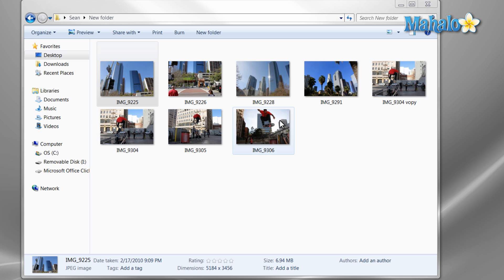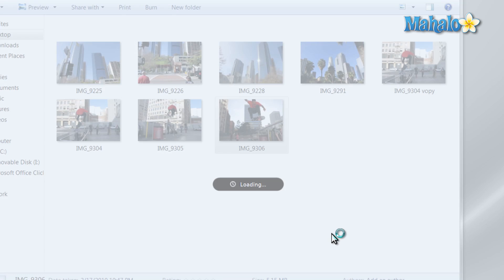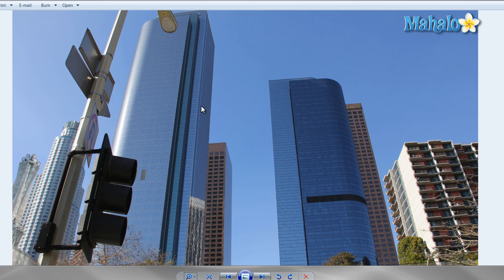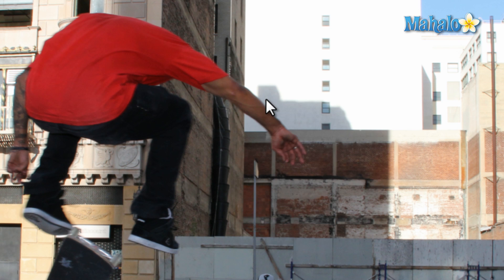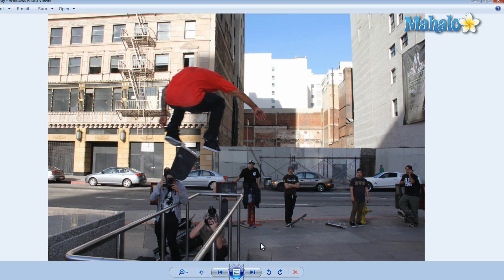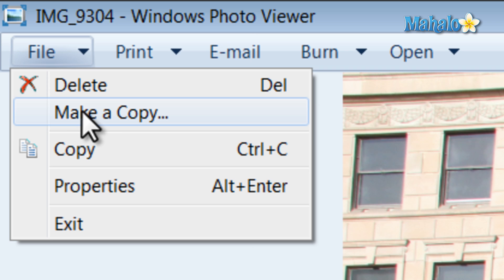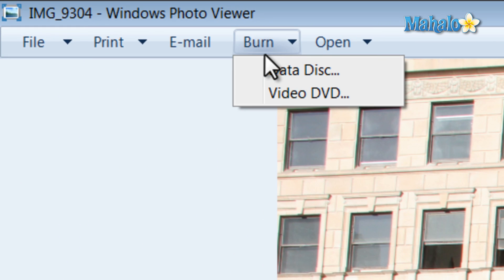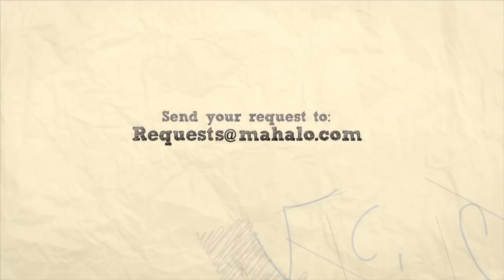Learn Windows 7 - Windows Photo Viewer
During this lesson Mahalo's Windows expert, Sean Hewitt, shows you Windows Photo Viewer and all of its functions.  From viewing photos to ordering prints online, Windows Photo Viewer does a lot for a prepackaged Windows application.